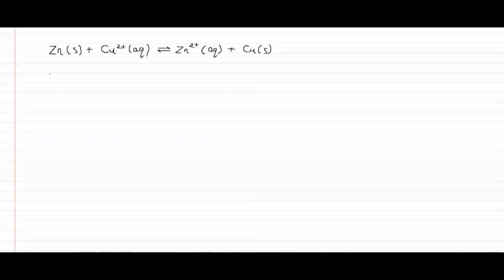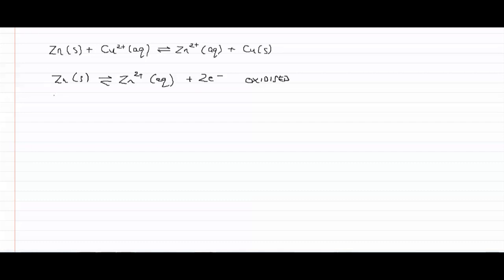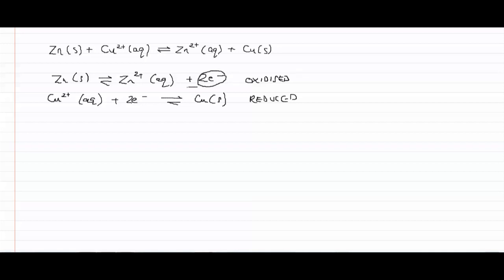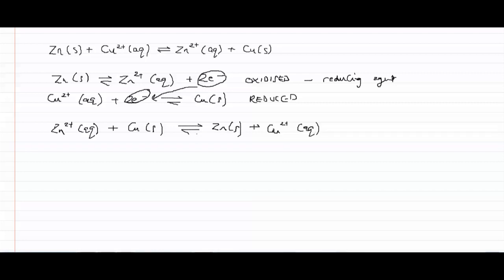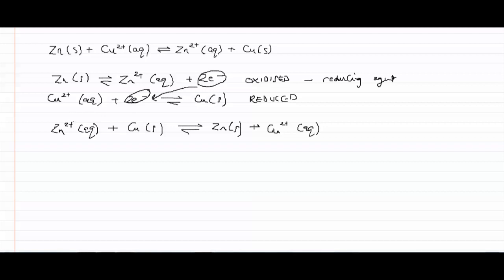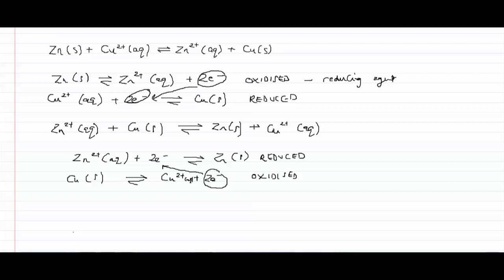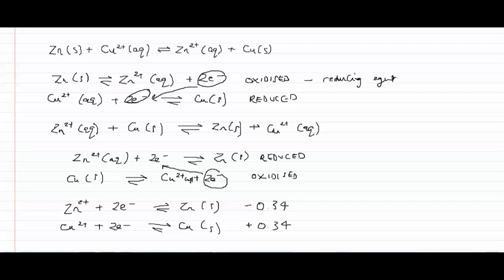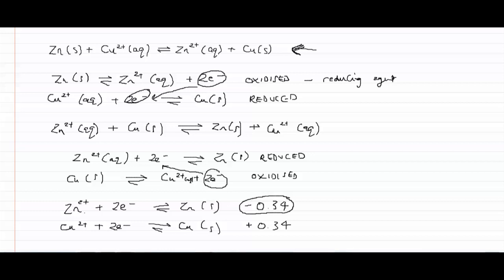Mini Tutorial 7: The nature of redox reactions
In this Mini Tutorial, Jonathan Crowe discusses the nature of redox reactions, and explains how electrons move between the species being oxidised and the species being reduced when a redox reaction occurs.